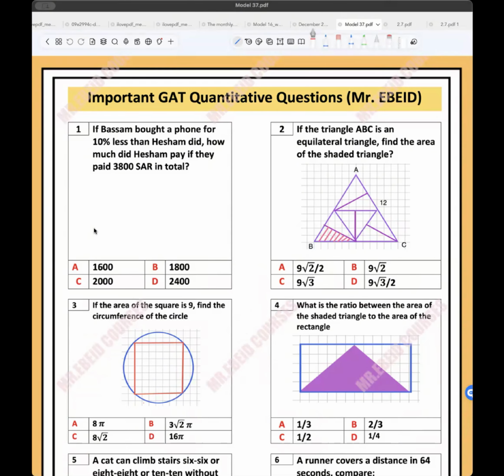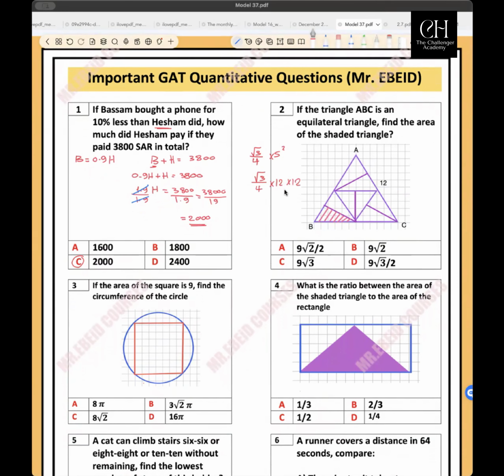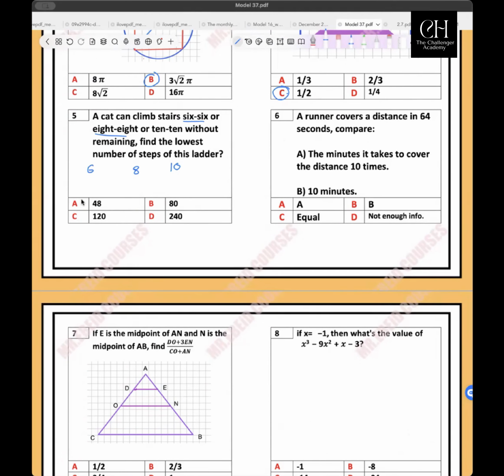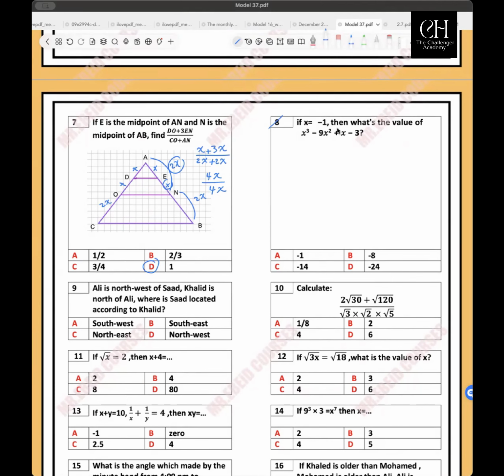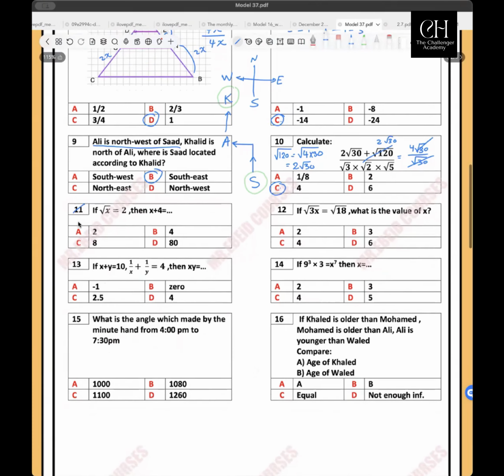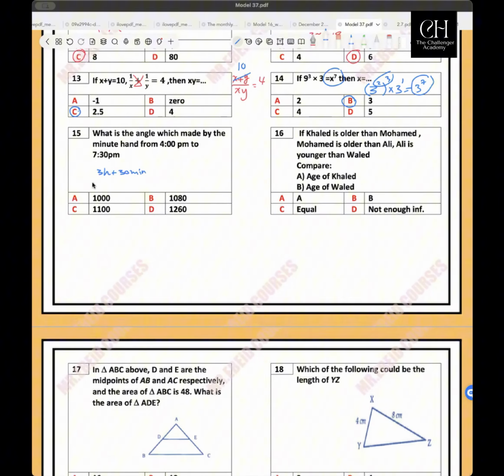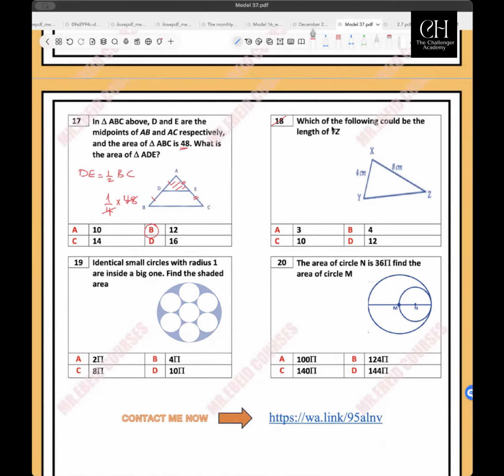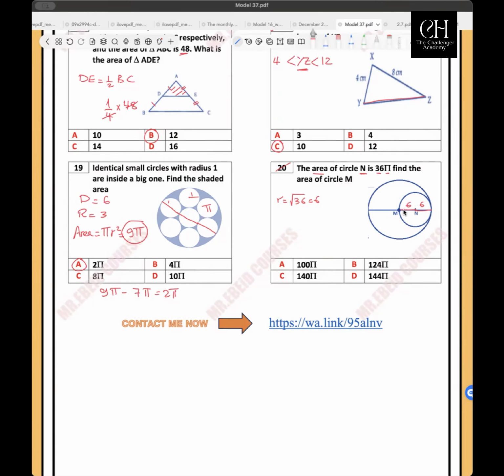GAT Quantitative Section Questions |Mr EBEID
📌For more recourses